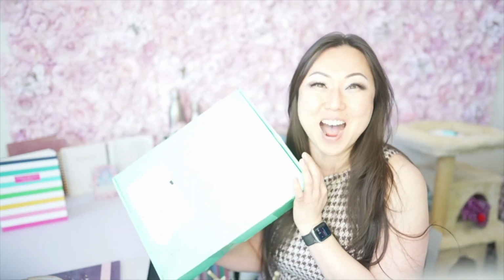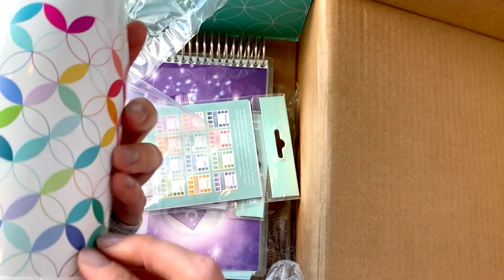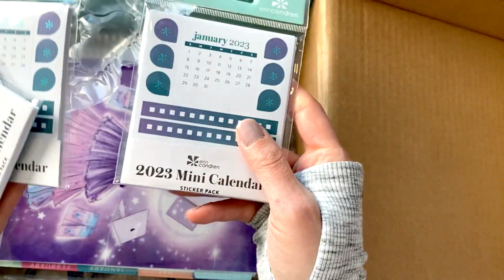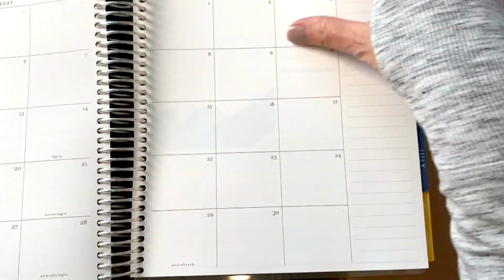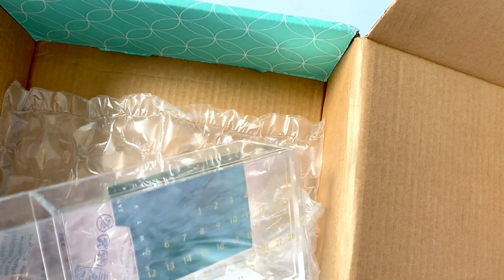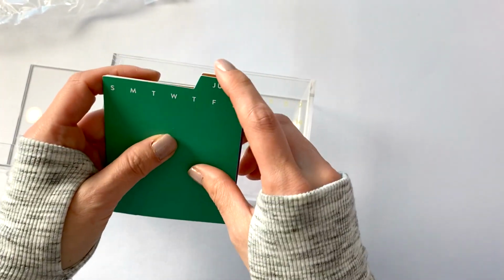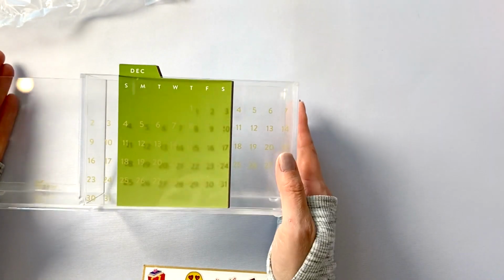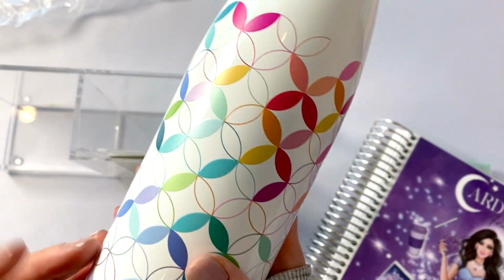UNBOXING How I Spent My $100 Erin Condren Rewards Money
How I spent my $100 FREE Rewards from Erin Condren

TIMESTAMPS
0:00 Introduction
0:50 Classic Erin Condren Mid Century Circles Design on Swell Water Bottle $35
1:50 Mini-Calendars Monthly $6.50 each - I bought 4!
2:05 Monthly Planner with Card Deck Academy Custom Cover on front and back $42
3:25 Perpetual Calendar $30.50